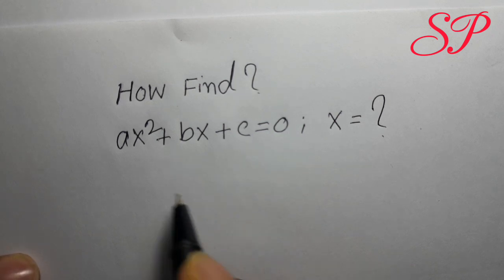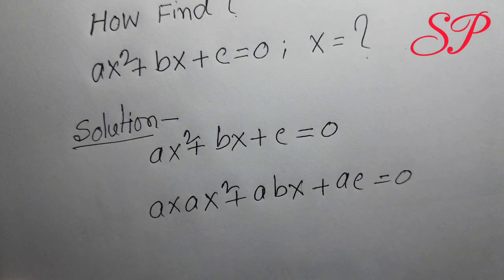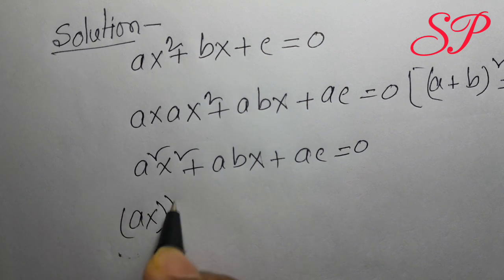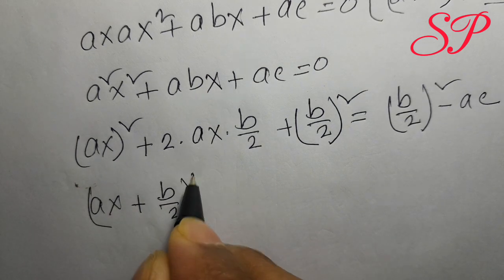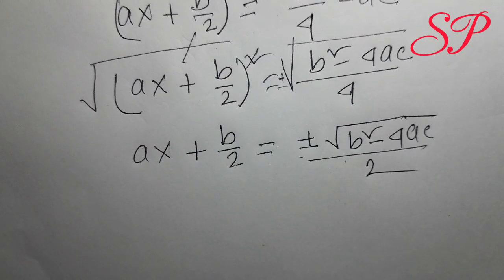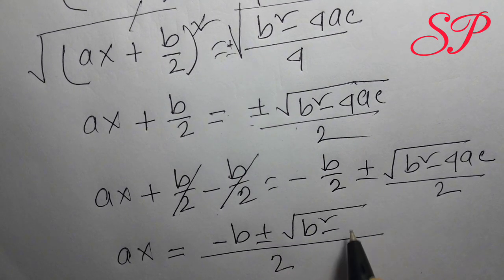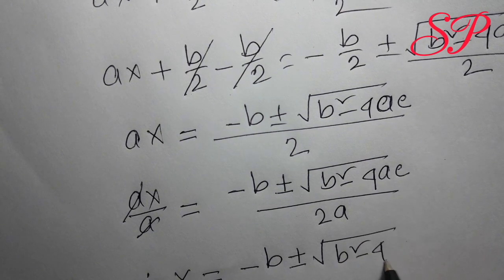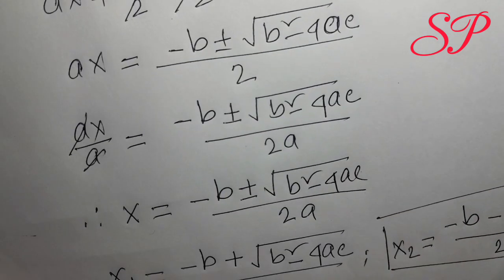Solving a quadratic equation | Find the value of X